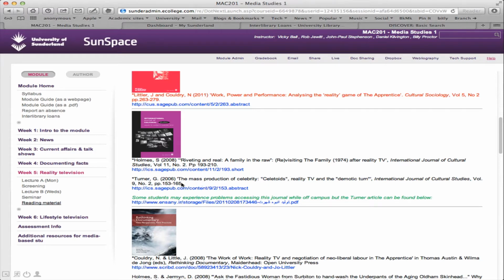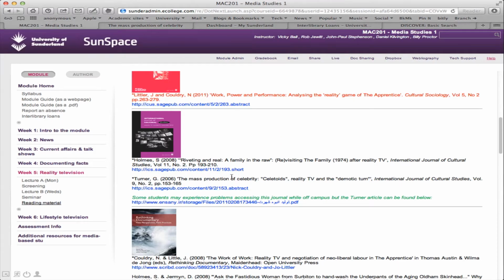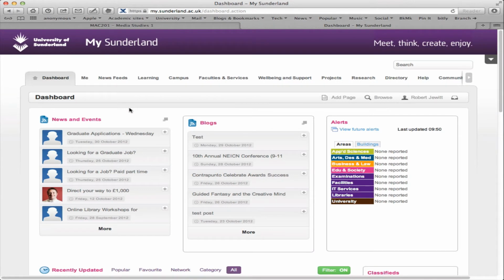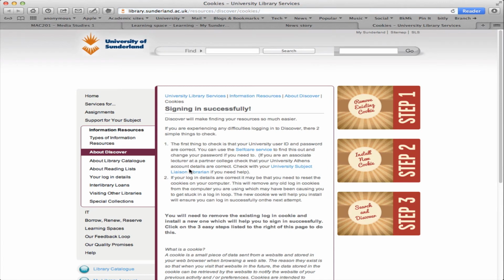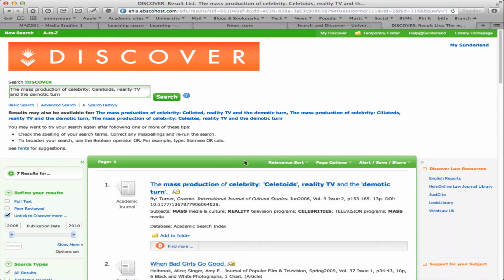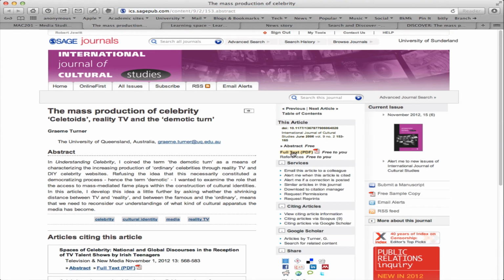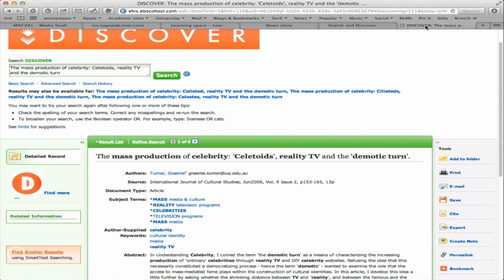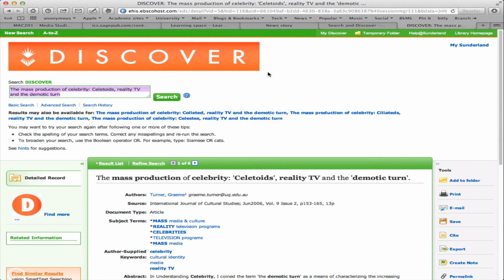Accesssing journals via Sunspace using Discover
Sometimes Sunspace doesn't give you access to journal articles as .pdf files. This may be because you are signed in to the service when not on campus. This video attempts to show you how to work around this problem